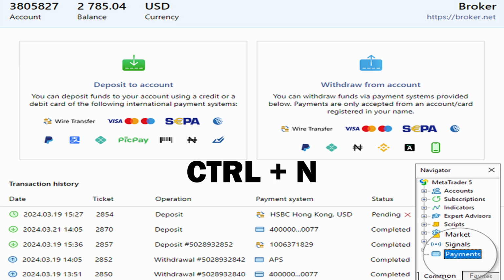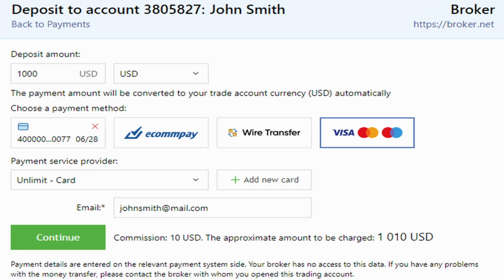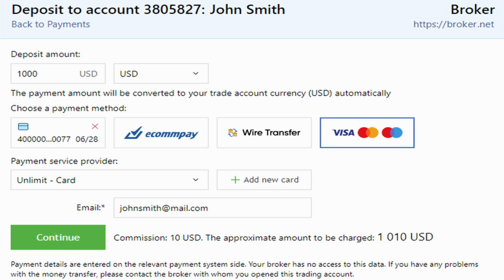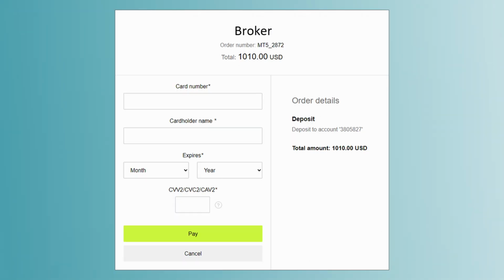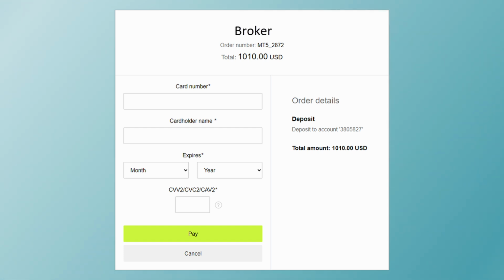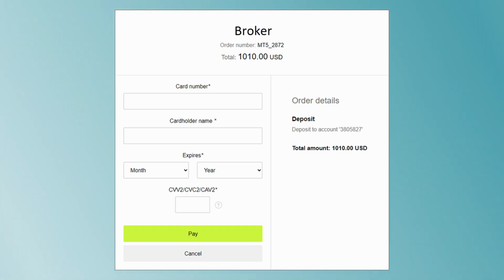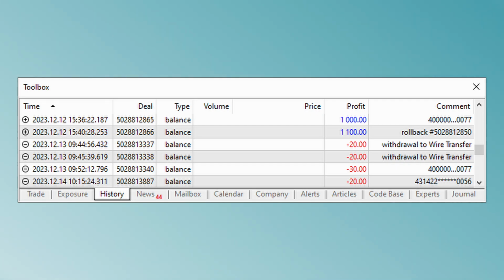How To Deposit Money In MetaTrader 5 (2026) - Step by Step Guide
In today's video, I show you how to deposit money in MetaTrader 5.